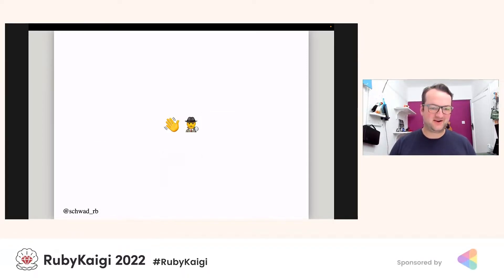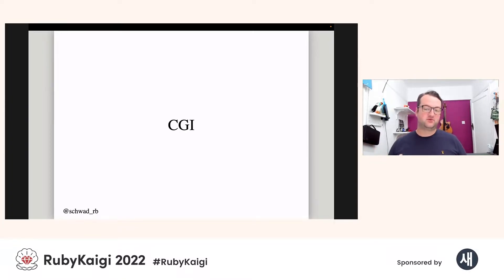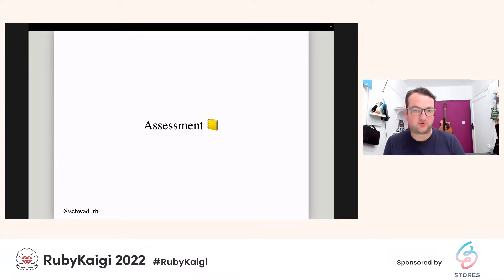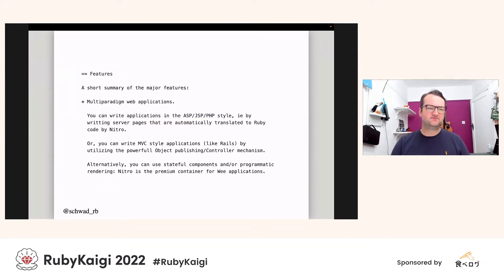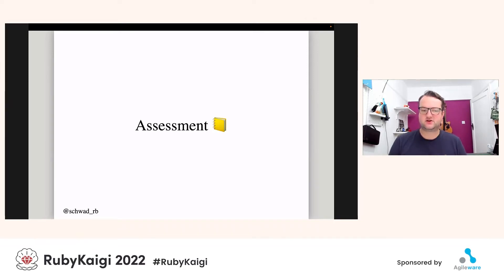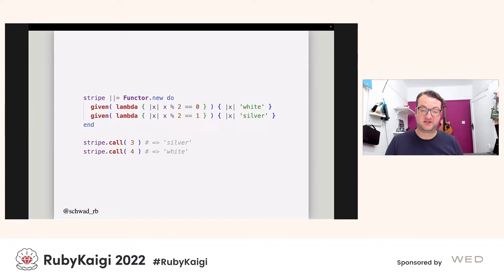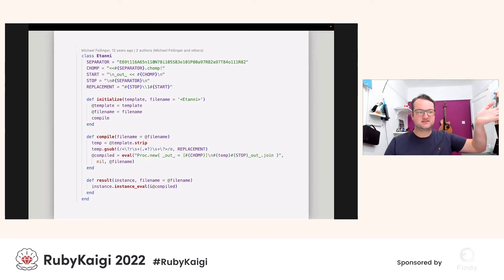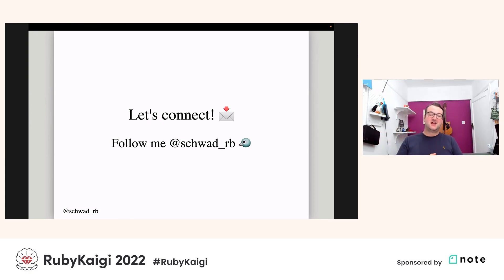[EN]Ruby Archaeology: Forgotten web frameworks / Nick Schwaderer